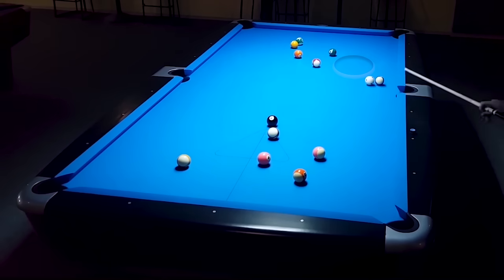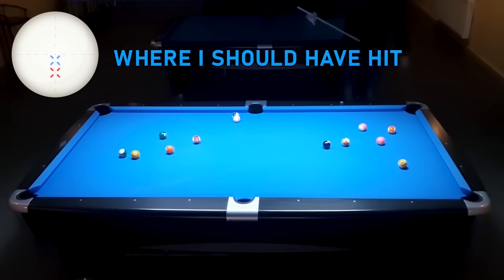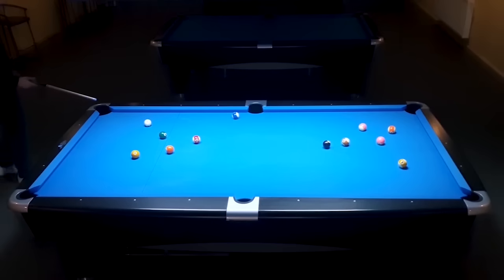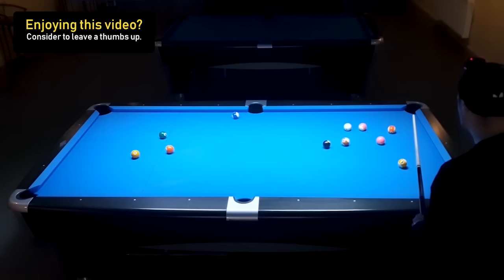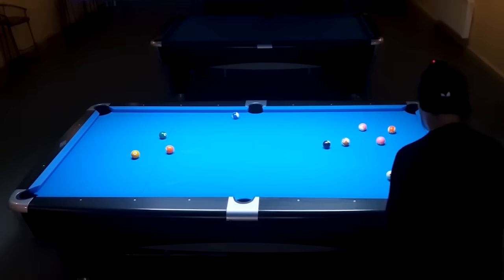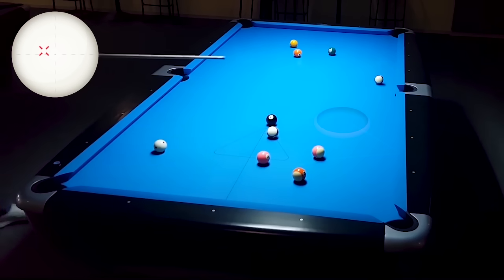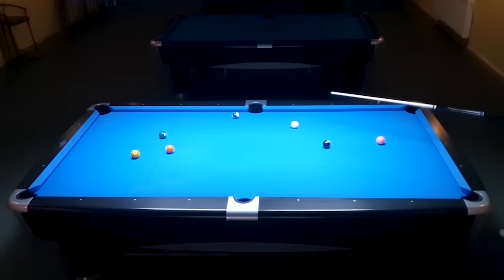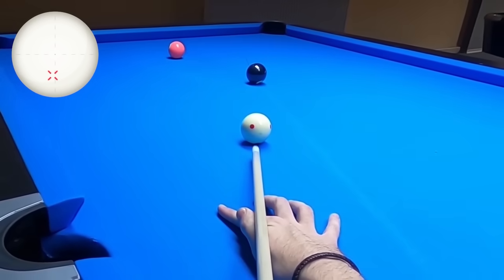Where to Aim & How to Run 8 Ball - GoPro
In this pool lesson I will play some 8-Ball and explain what English / Spin I am using on the cue ball and why - by using my GoPro.